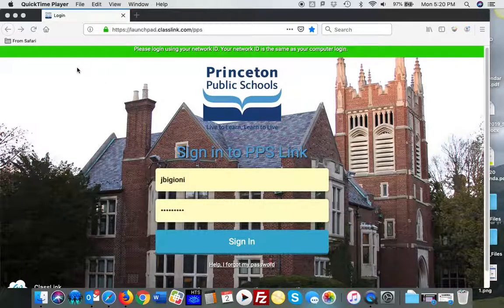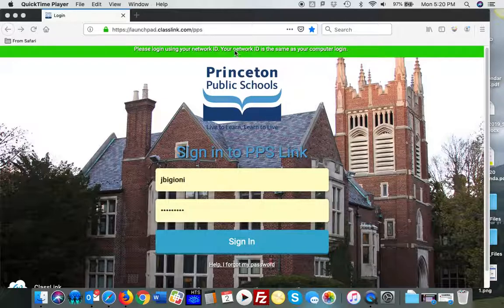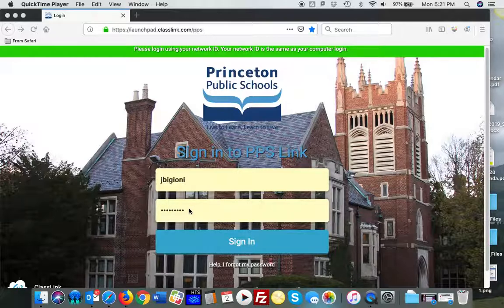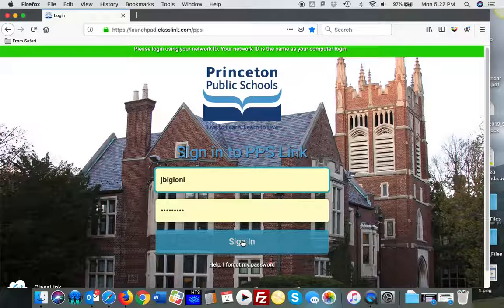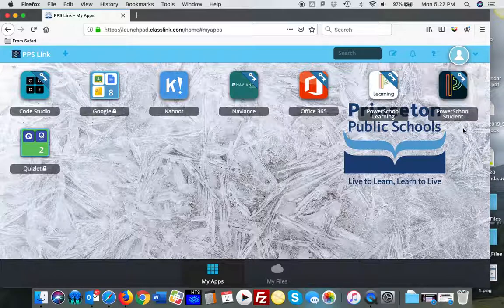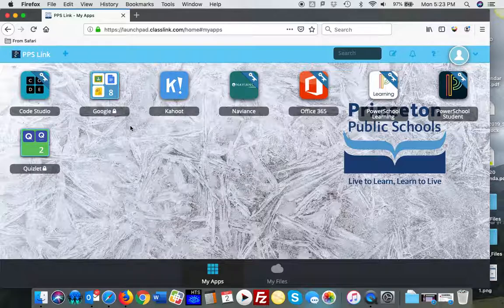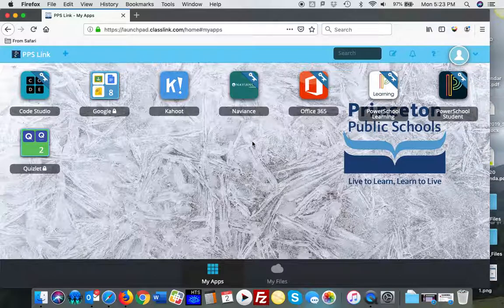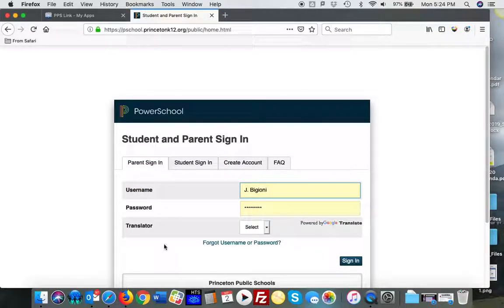Intro to PPS Link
This is an introduction to PPS Link, a way for you to sign in and have all your PPS apps in one place, with one sign in.